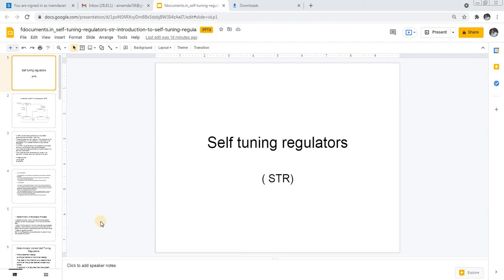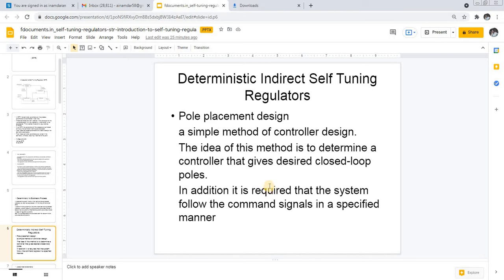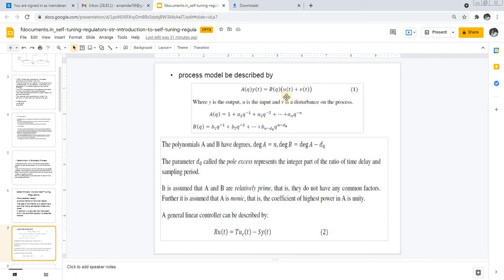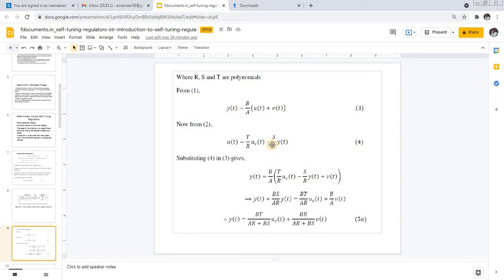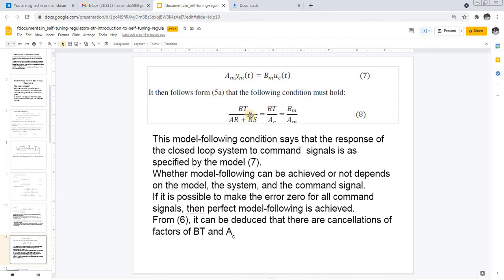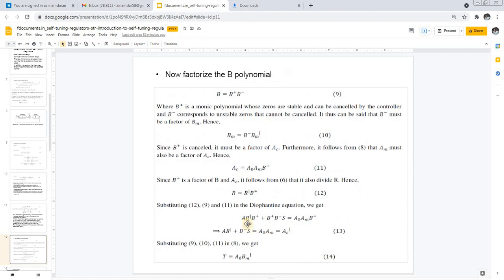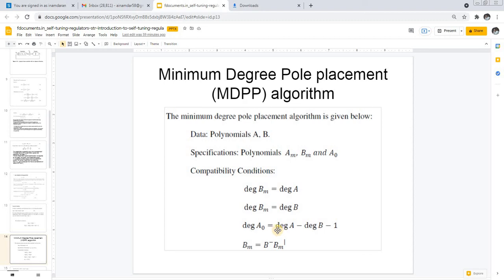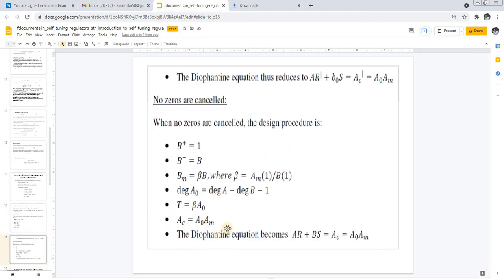Adaptive Control_Deterministic self tuning Regulator_ploe placement technique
minimum degree pole placement (MDPP).